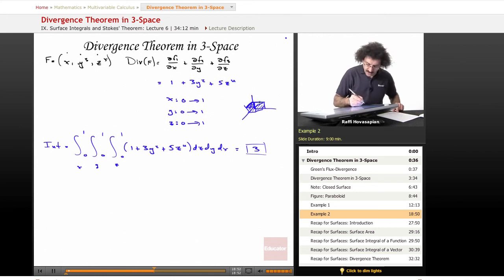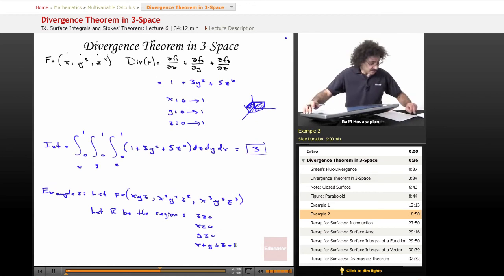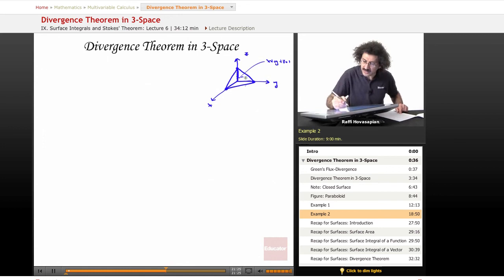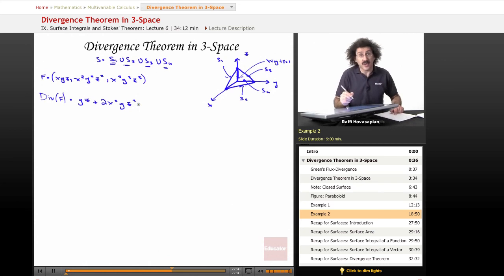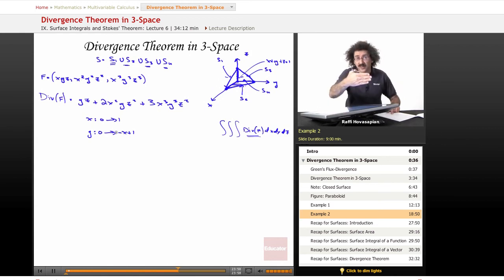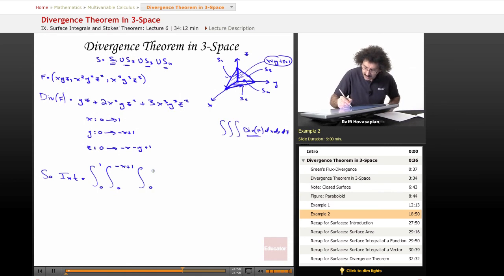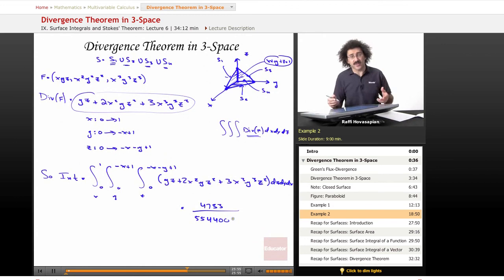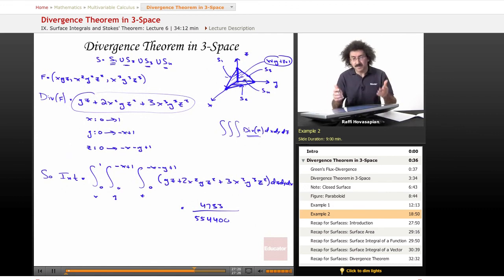Multivariable Calculus - Divergence Theorem in 3-Space